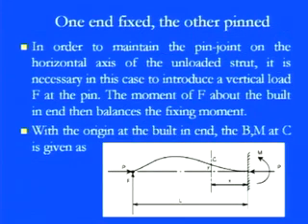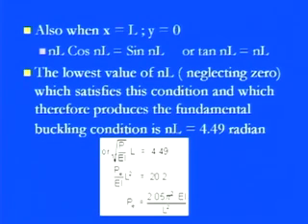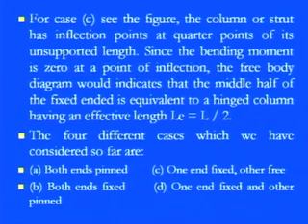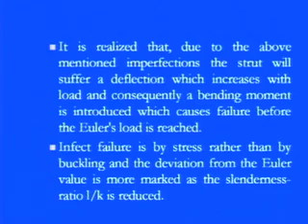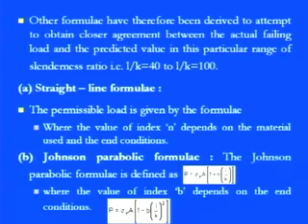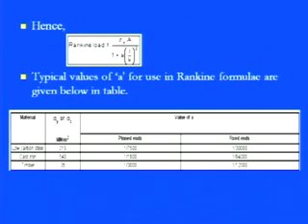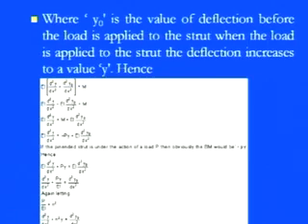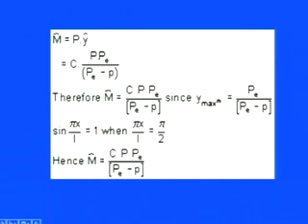Lec-37 Strength of Materials